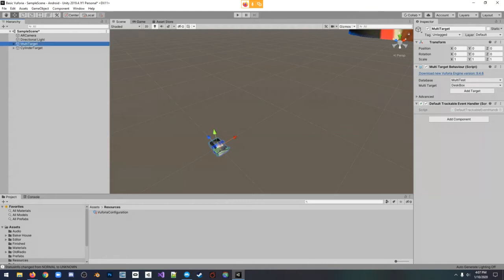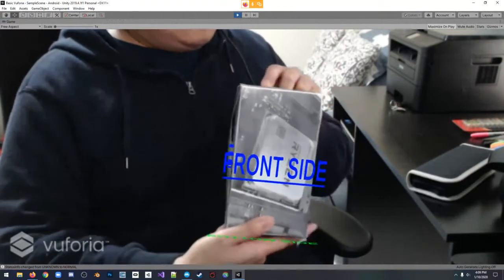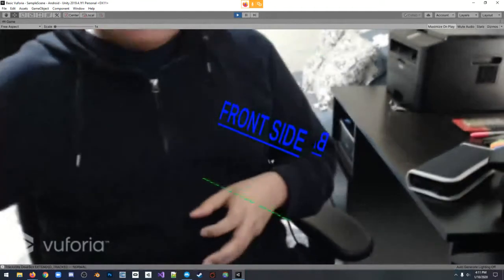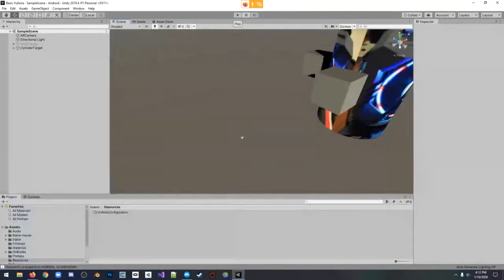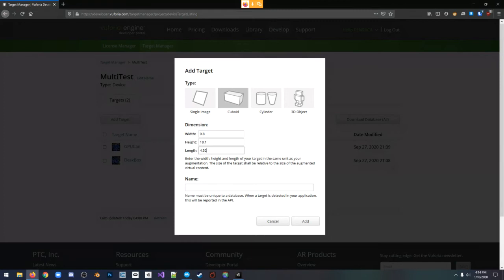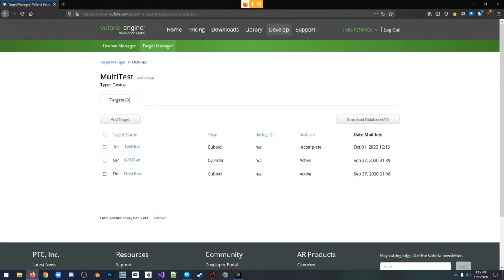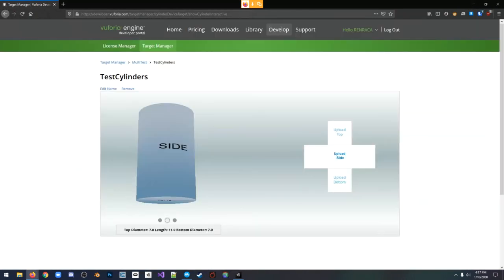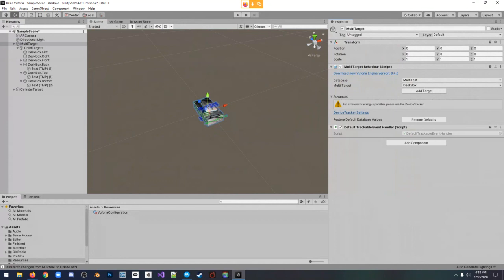508 Vuforia Multi Target and Cylinder Target